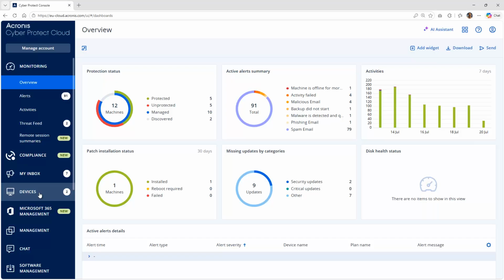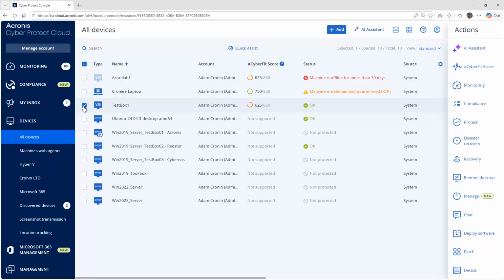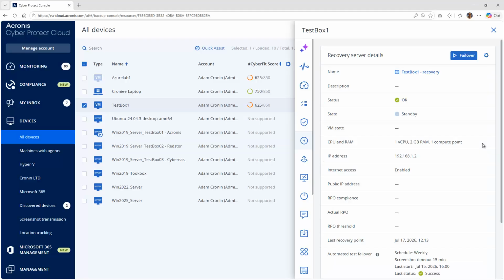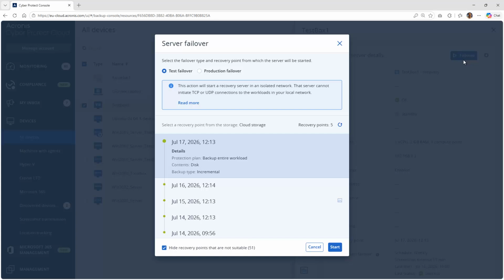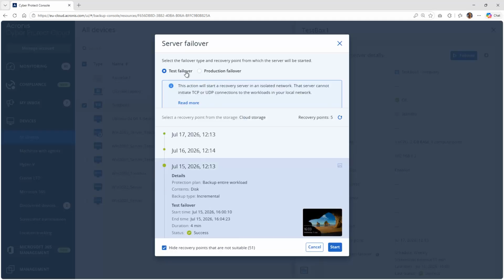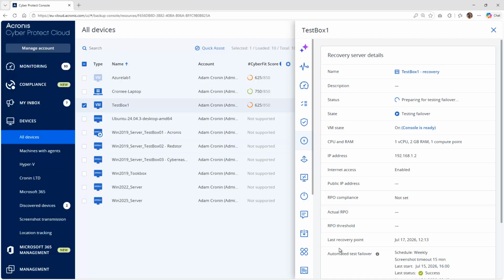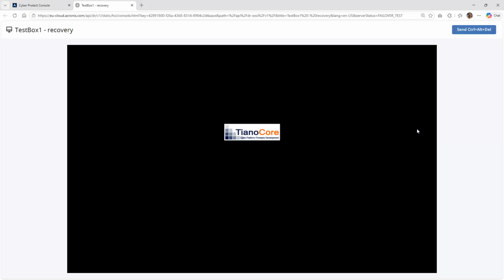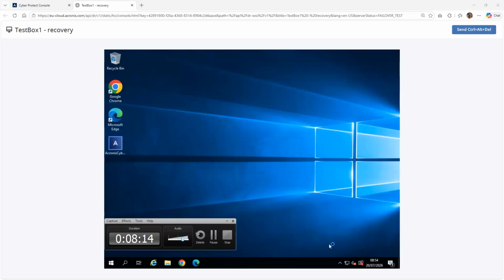Teknov8 - Acronis Disaster Recovery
This is video showing how you can recover in the event of a Disaster into the Acronis DR Cloud service

Thanks